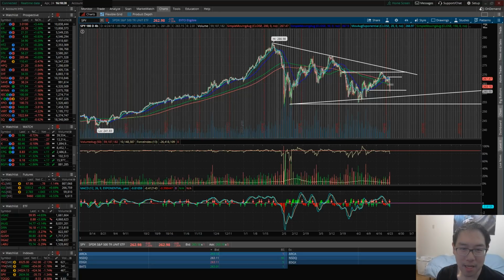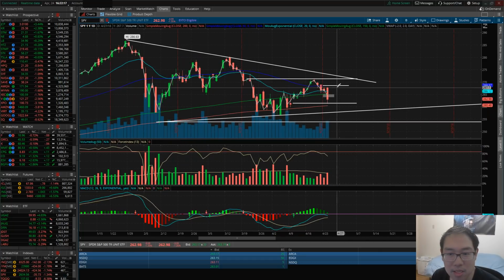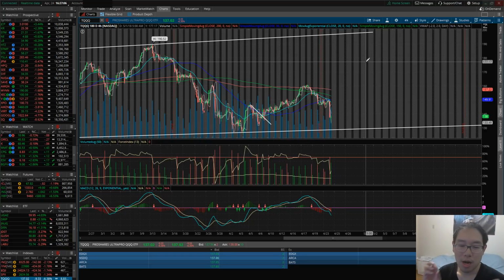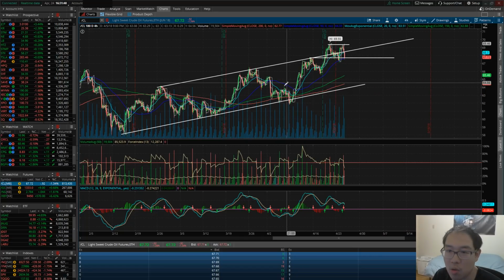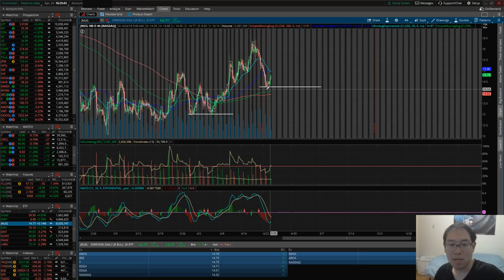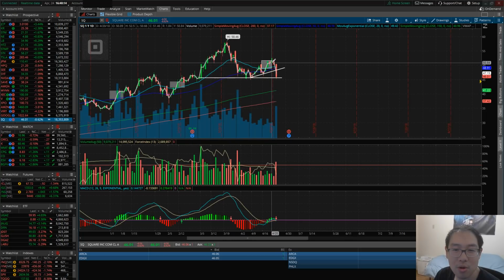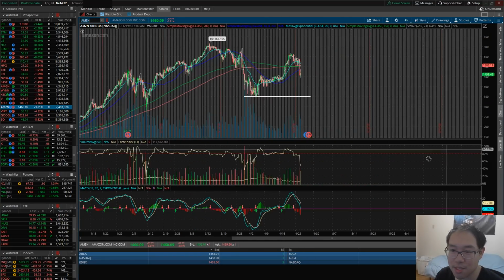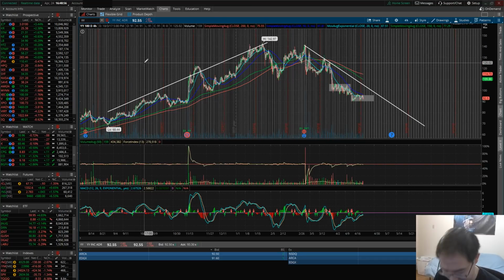Stock Talk with Kevin 4/24/18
Stocks/ETFs discussed: SPY, TVIX, TQQQ, GUSH, DRIP, JNUG, DGAZ, UGAZ, SQ, KR, AMZN, CHGG, OSTK, YY